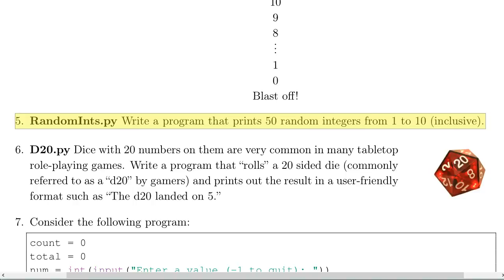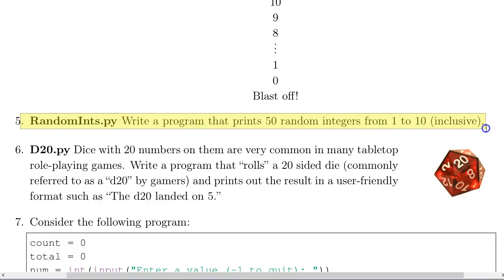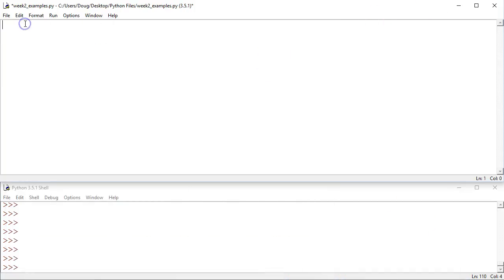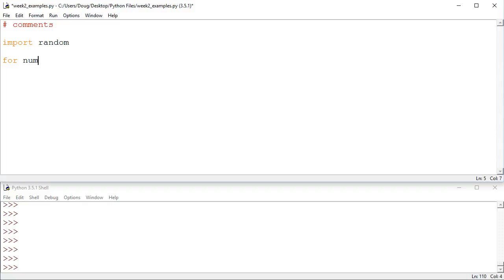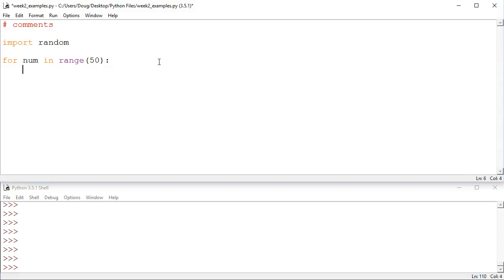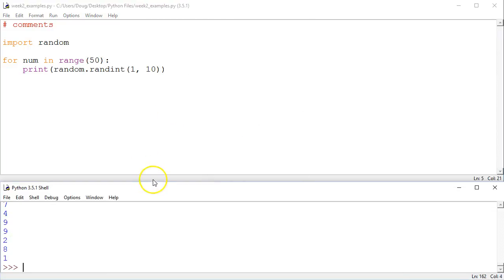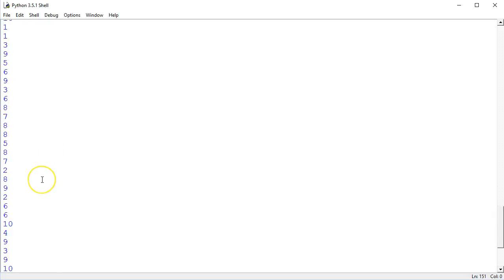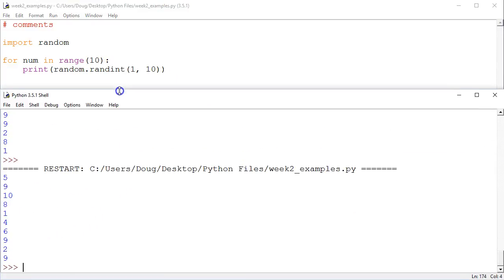Example Problem: For Loops & Random Numbers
In this video I show an example of a program that uses a for loop and generates random numbers in Python.